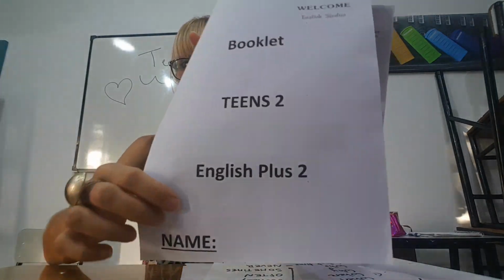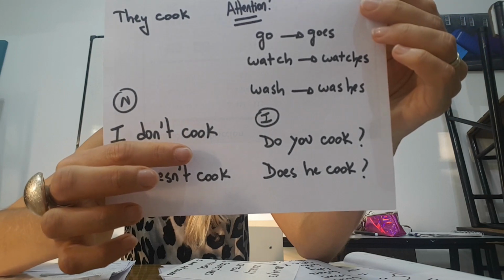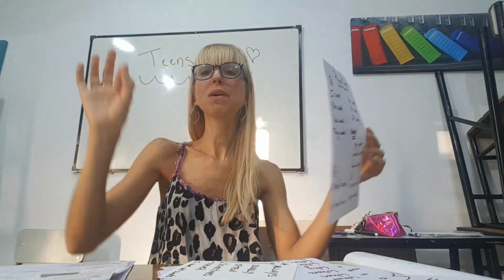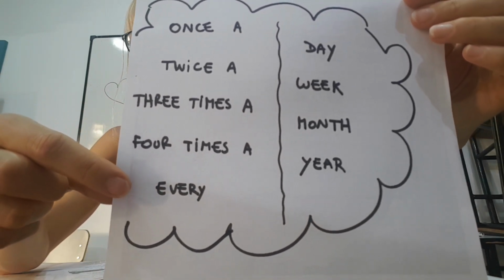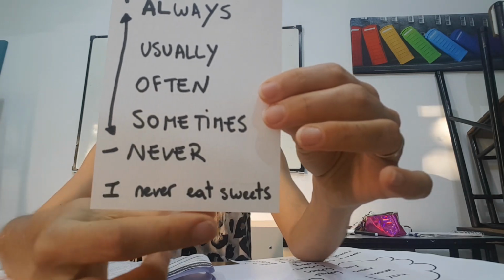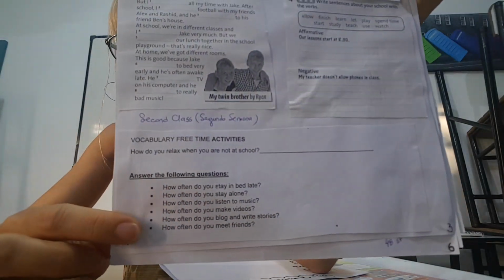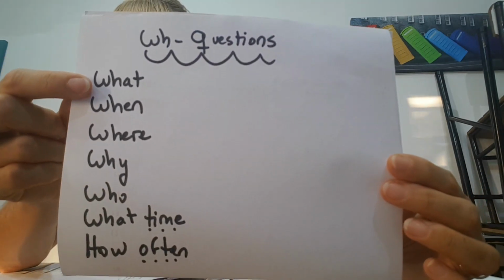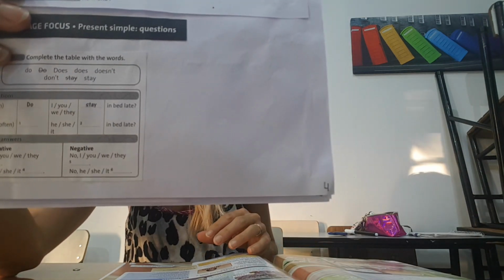Teens 2 semana 2